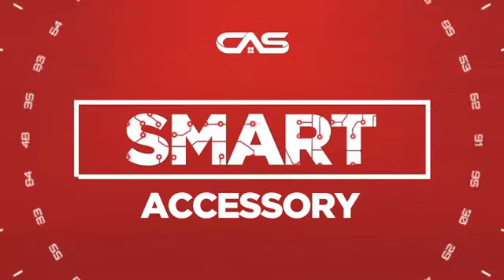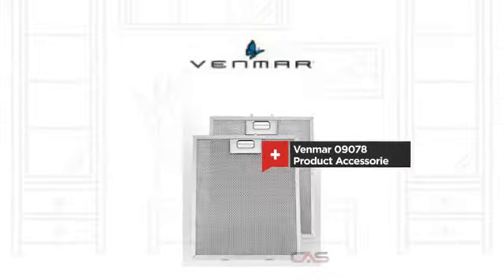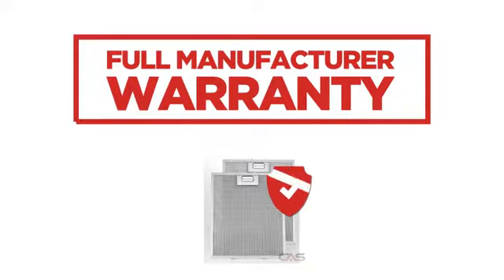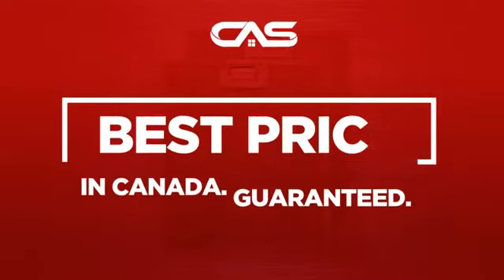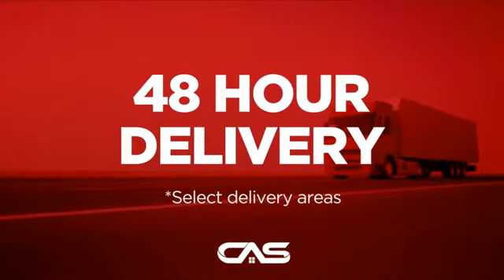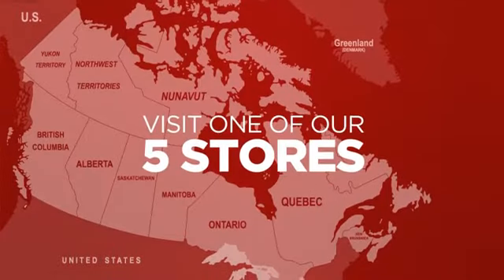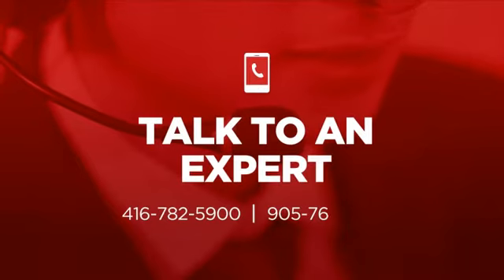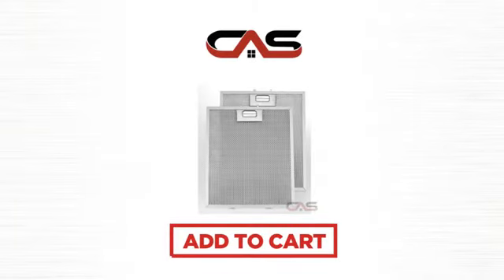Venmar 09078 Product Accessorie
Venmar 09078